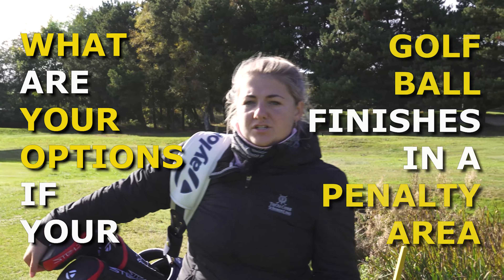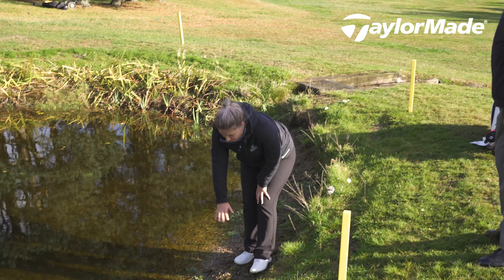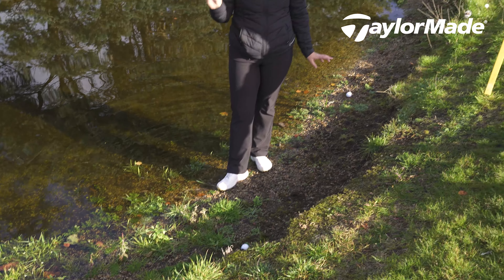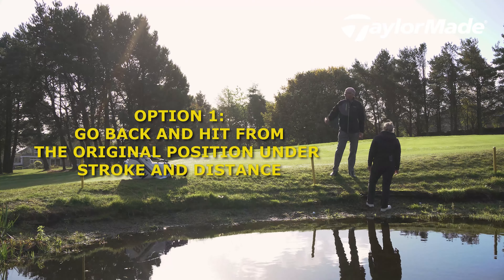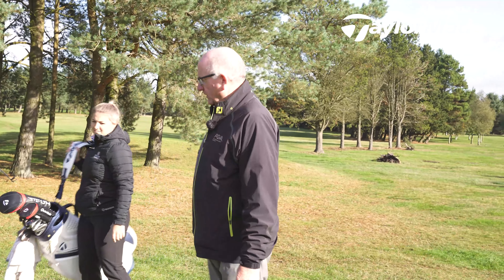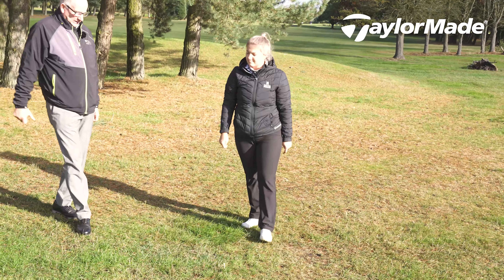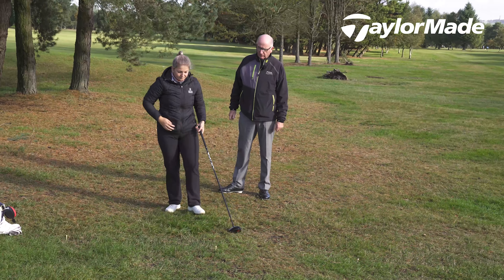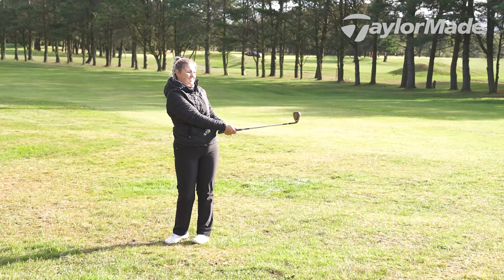Penalty Area Rules You HAVE To Know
What are your options if your golf ball ends up in a penalty area?

I met up with PGA Rules Professional David Rishworth to find out. We cover penalty drops, moveable obstructions and embedded golf balls.